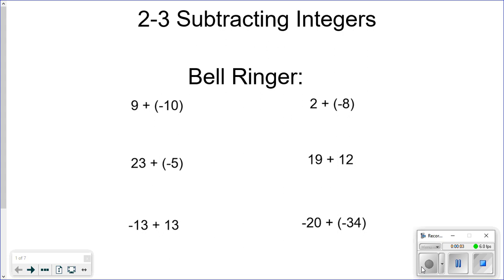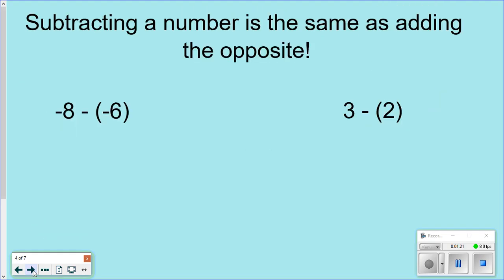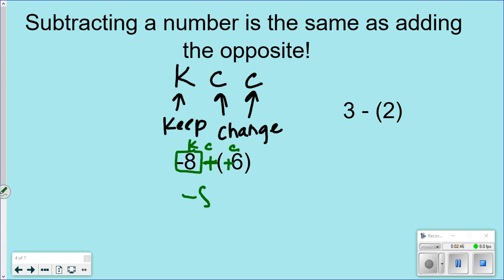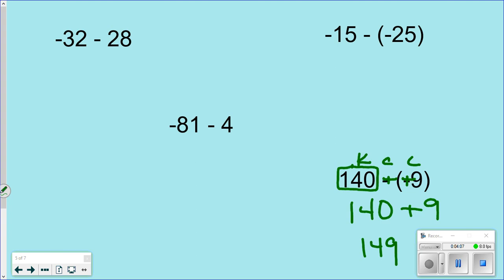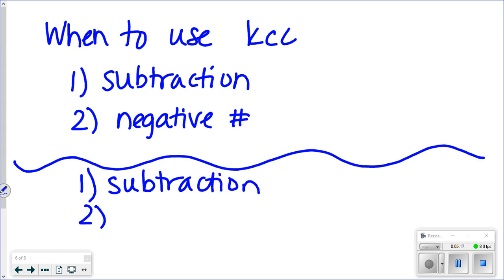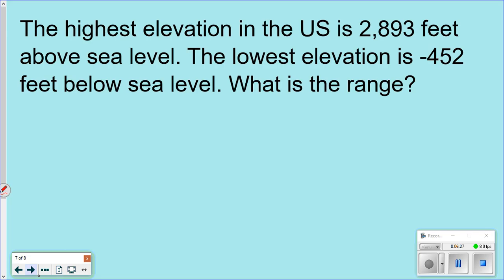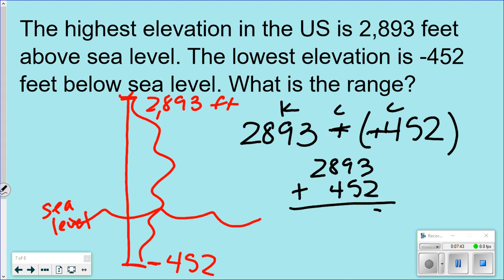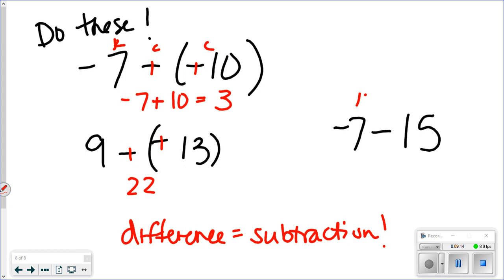8th Grade Lesson 2-3 Subtracting Integers